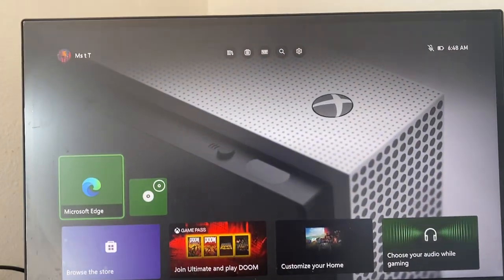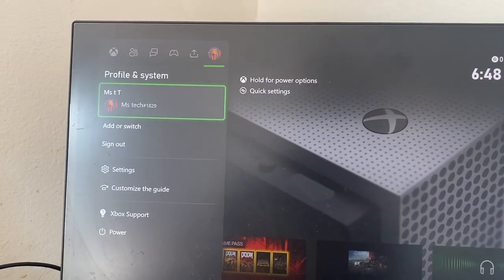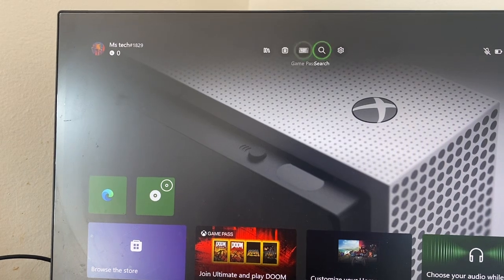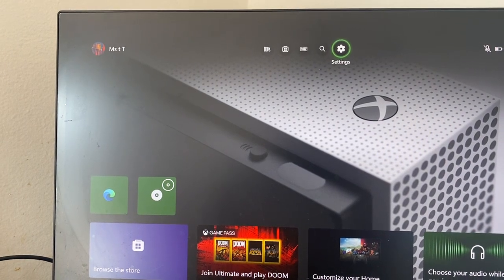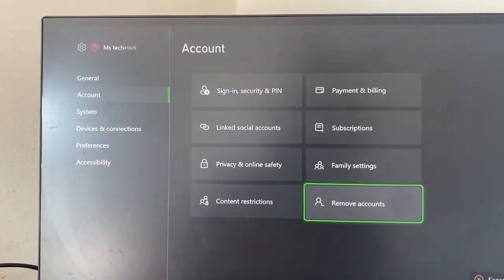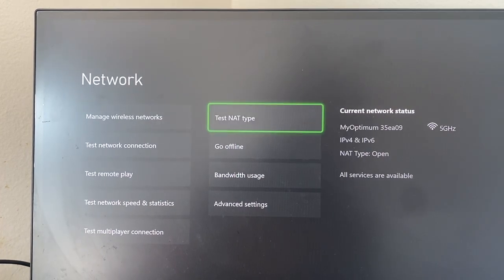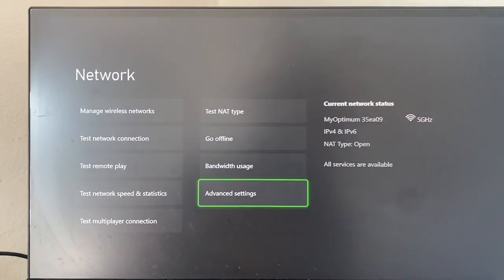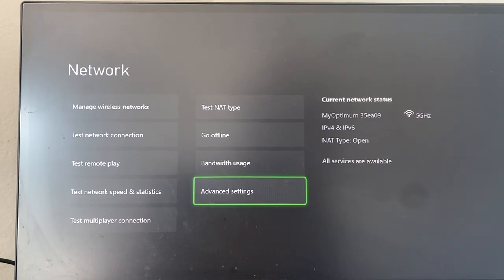Xbox One / Series X/S: How To Fix Error Code 0x803F9006! (Tutorial)